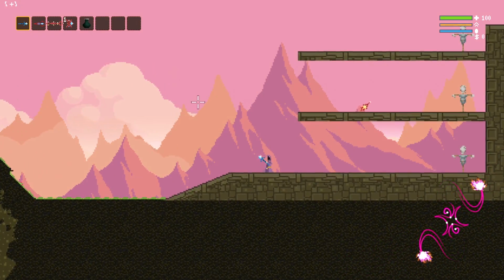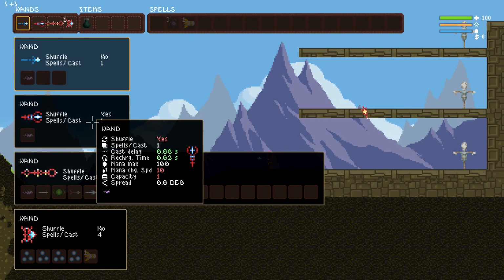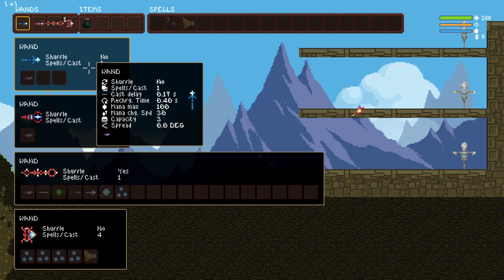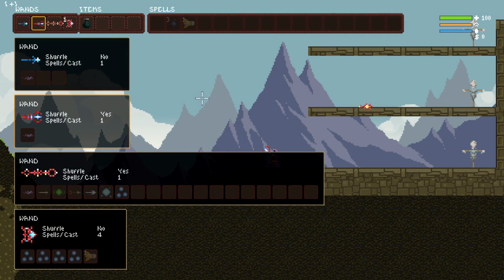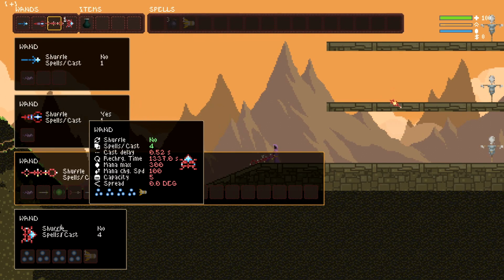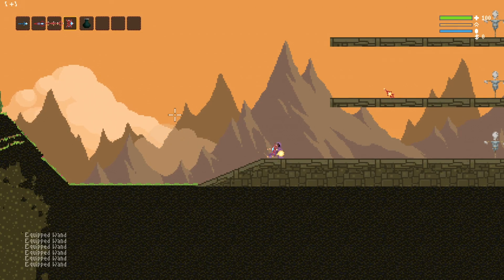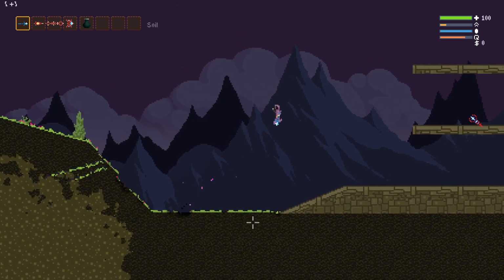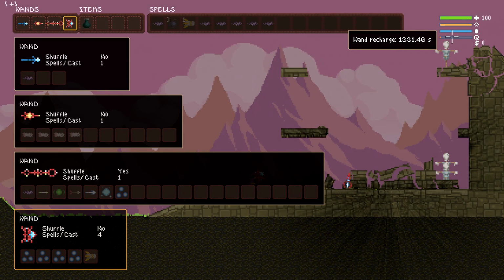Noita 101 - Ep. 2 - Wand Stats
In this episode we dive into what makes a wand good and how to tell.

Reduce Lifetime Chart:

 Particle End Screen:
AE Particular